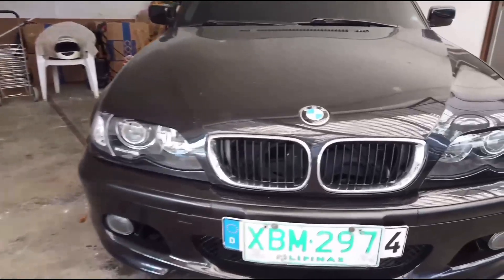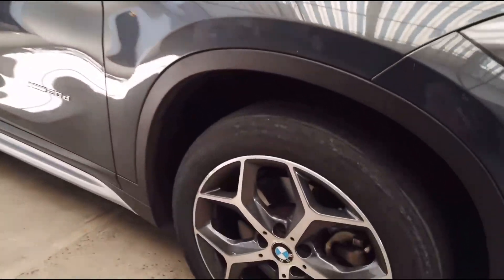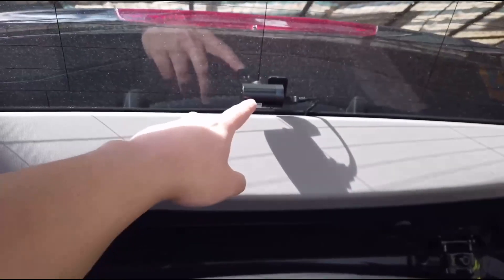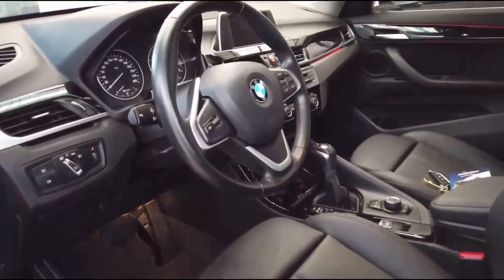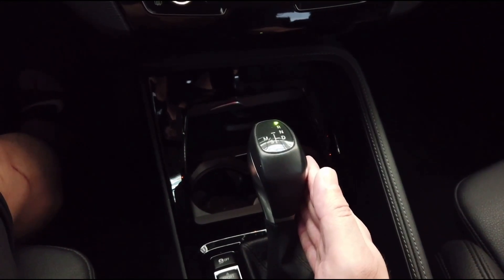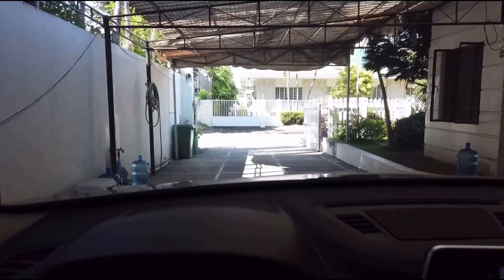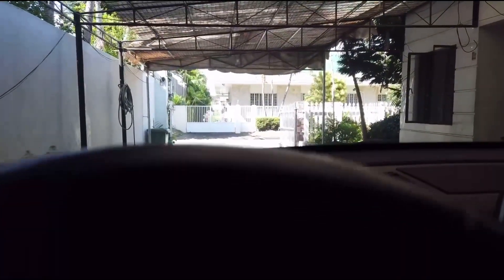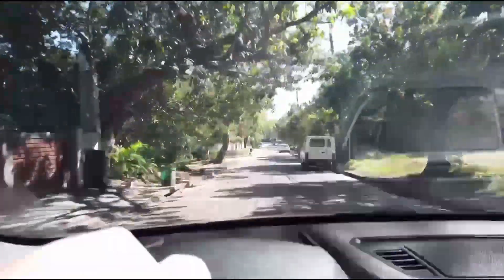What Has Changed Modern Old BMW’s Car Review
Lets Compare Older Bmw’s To The Modern Bmw’s. Review Natin Ang Baby Crossover Ng Bmw Family The X1 20d.

LYKA armenian_filipino7